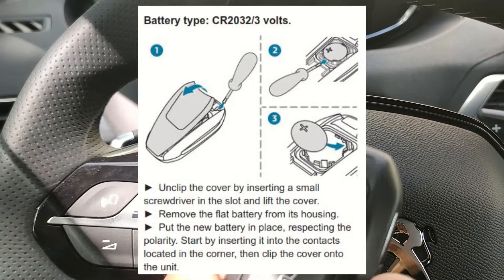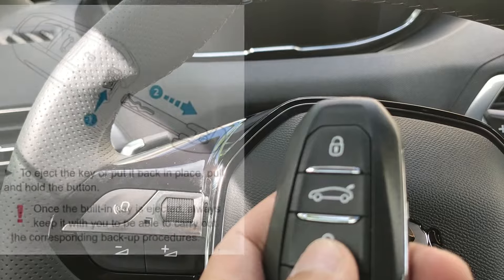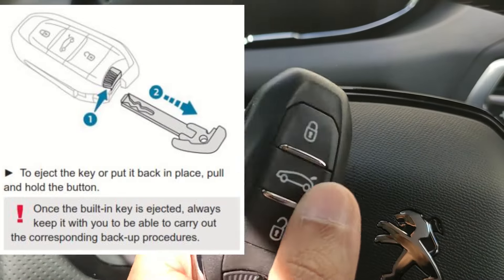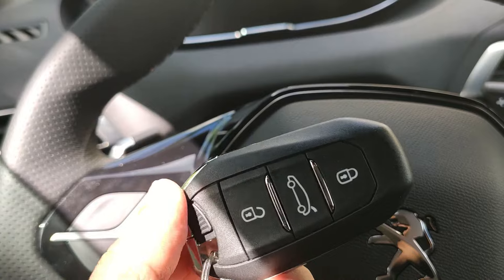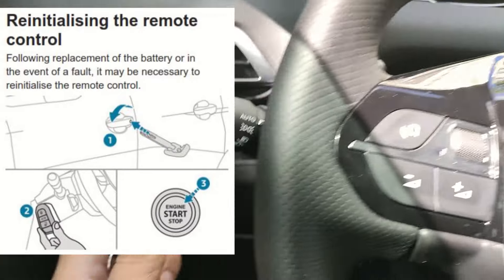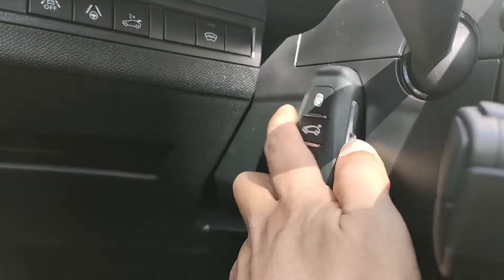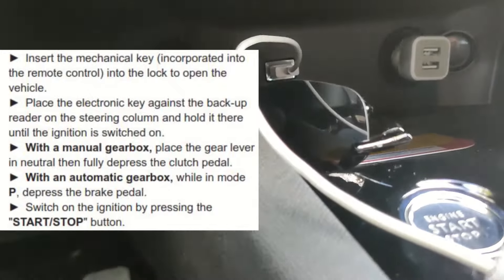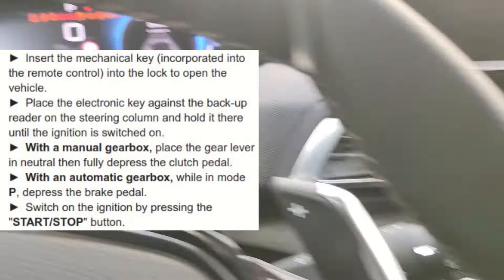Reinitializing the Remote Control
After battery replacement you have to reinitialize the remote control using the described steps in this video